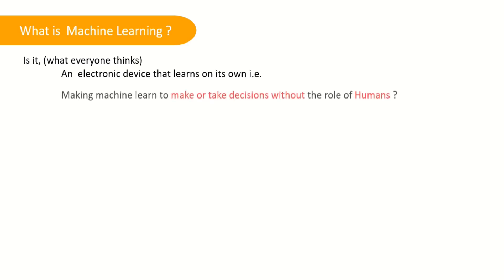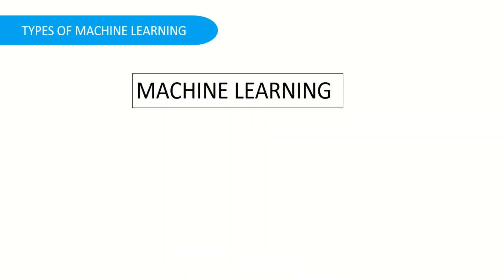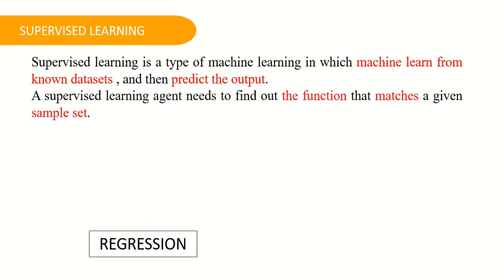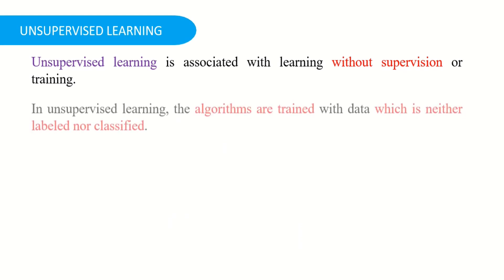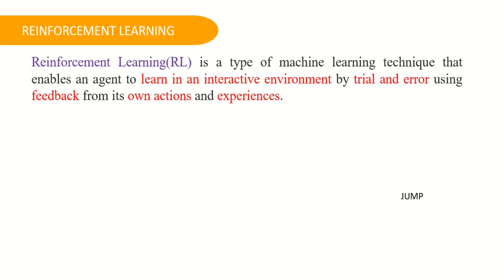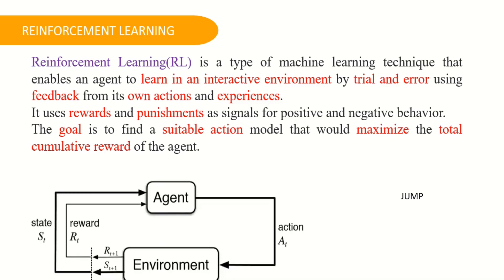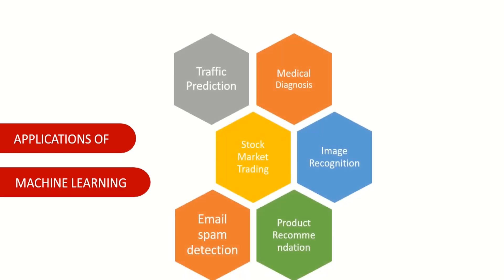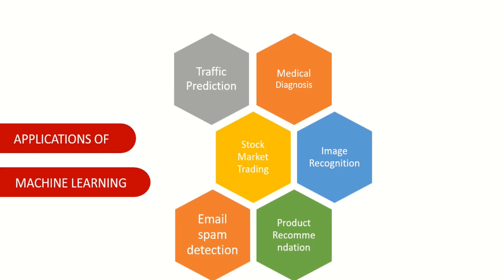1. 0 Machine Learning Introductory concepts, types and its applications.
This video explains in detail about the
introductory concepts of machine
learning, its types, and its applications

 . Machine learning